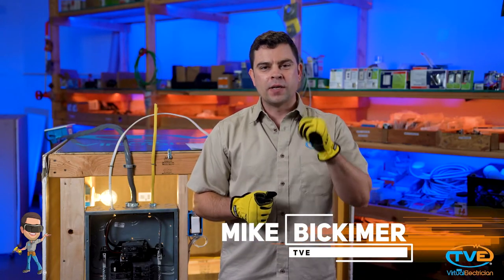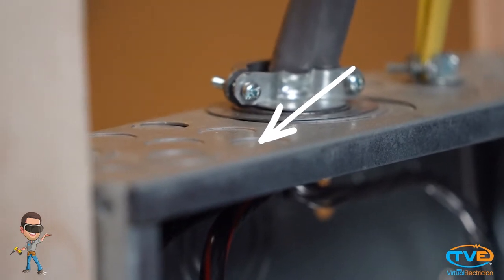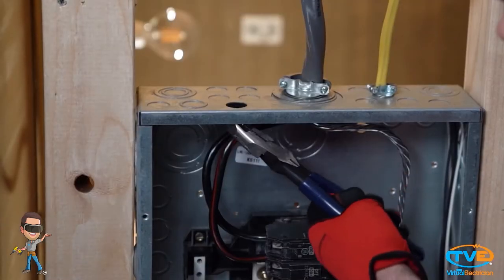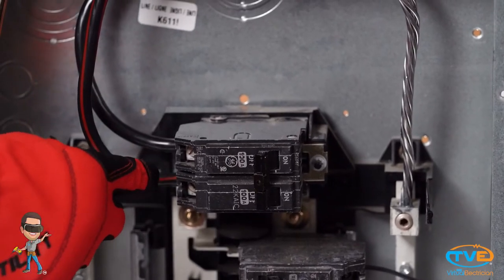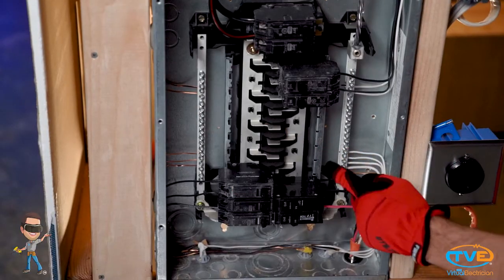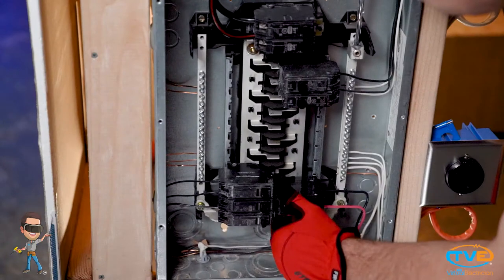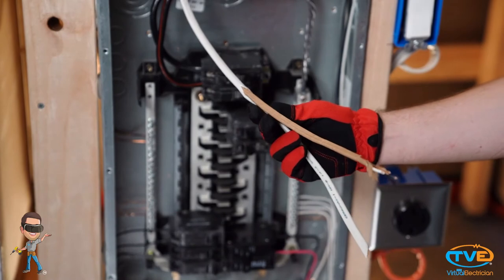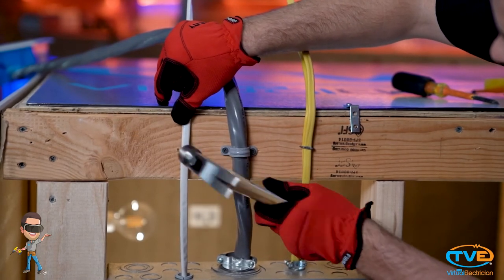How To Install A Wire Into A Breaker Box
Watch as The Virtual Electrician explains how to properly install an electrical wire into a Breaker Box.  Many DIYers get stuck at this point.  This is where they call an electrician to finish their circuits.  The problem is many electricians don't like finishing a homeowners work because the liability, if something fails on that circuit, falls to them since they have a responsibility
to make sure the circuit they are hooking up is wired correctly and follows the national electric code.  You may be paying a premium if you do get an electrician to come out and do this work because of this extra liability.
Many homeowners and DIYers don't like to do the panel work because of the risk of getting shocked.  This video tells you how to safely insert the wire into the panel.  It tells what parts of the panel are ok to touch and which parts you need to be careful around.  You also want to make sure you use the proper panel bushings to protect the wire from getting nicked by metal. Securing the electrical wire close the panel is also a must to avoid future problems.  One the wire is inside the panel, then you can begin hooking up the circuit.  Be sure to watch our video on installing a breaker.  If you have additional questions after watching our videos, to ask one of our virtual electricians for more help.